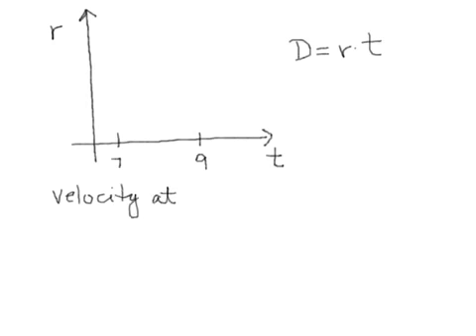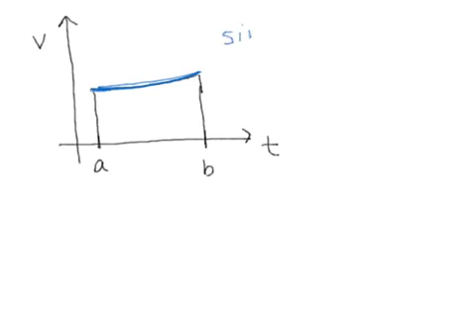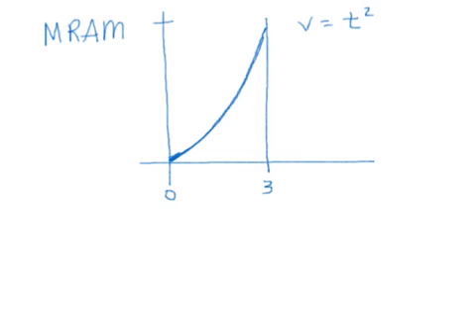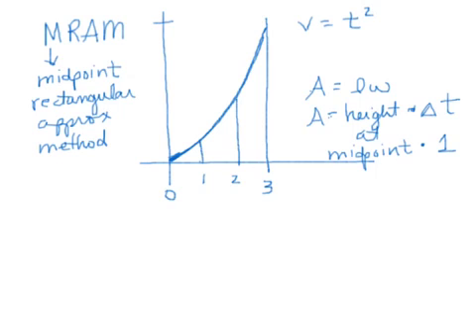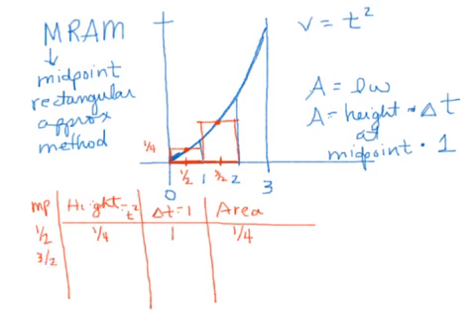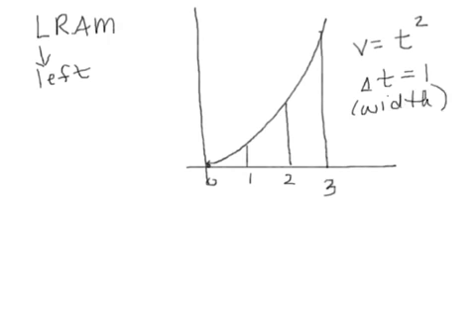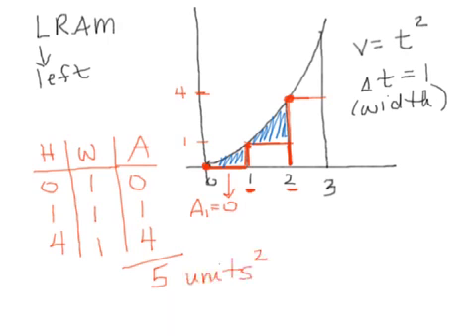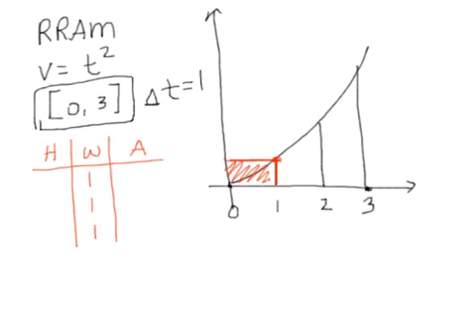Section 5.1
MRAM, LRAM, RRAM